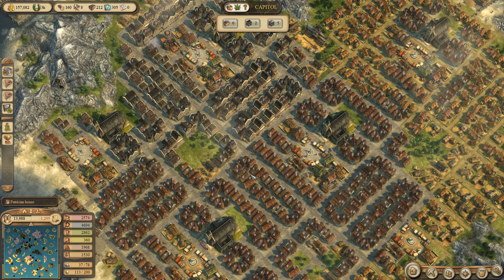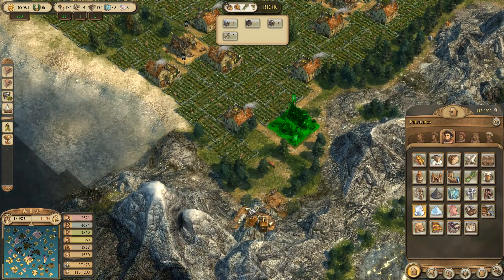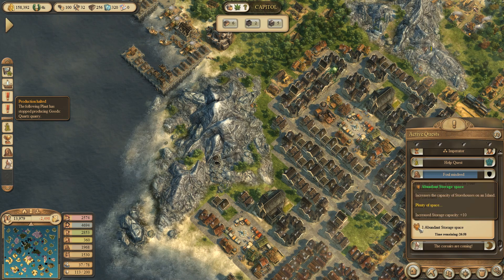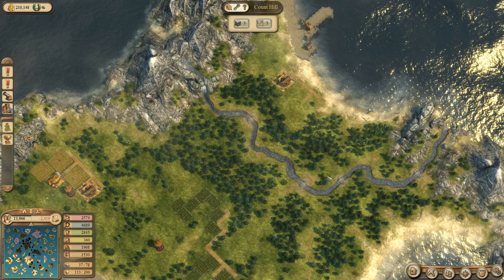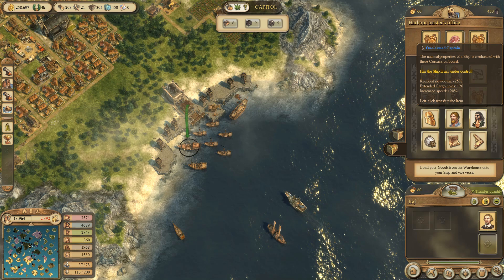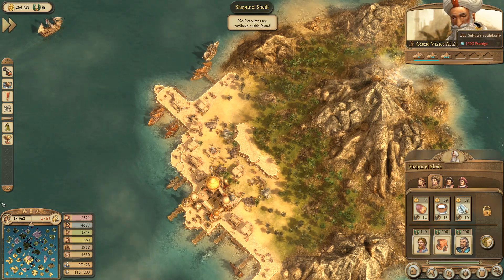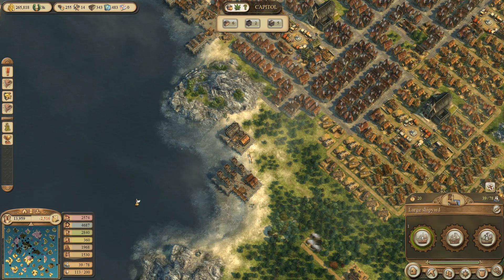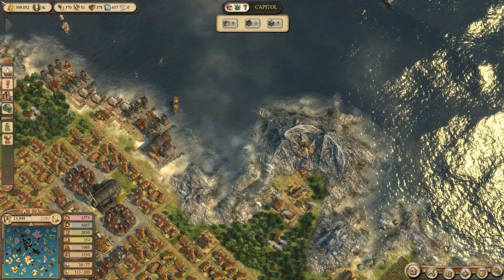Anno 1404 - Venice HE: Imperator #018 Fur Coats and the Historic Warehouses!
Anno 1404 is in my opinion the best entry of the franchise. Good thing the add-on Venice added a nice Multiplayer and some new features. Discover with me what made this game so great! (and this time with full 64bit support)

In this long-term project I plan to play through all scenarios of the game, treating each scenario as their own season. Expect dozens of episodes filled with new content!

►Game: Anno 1404 - Venice; History Edition
►Perspective: Felix (Kebablord)
►Graphics Settings: Max Settings

Special Thanks to our Donators!
- Sander van Veen
- Kevin Hallmann